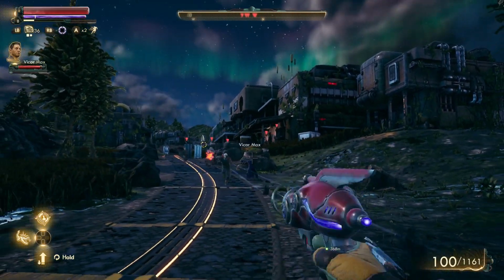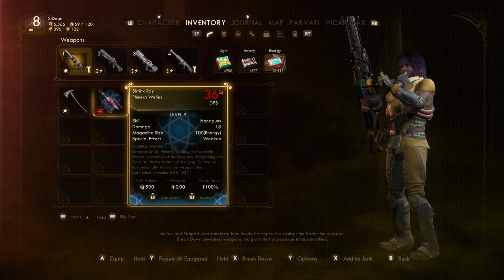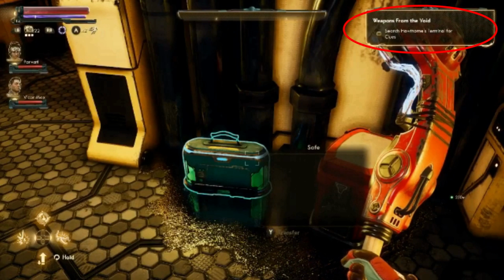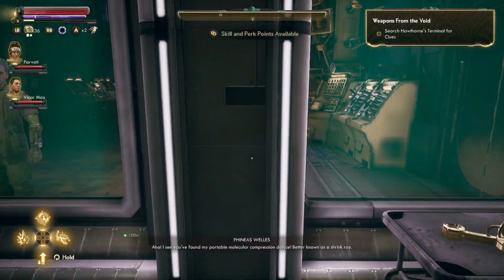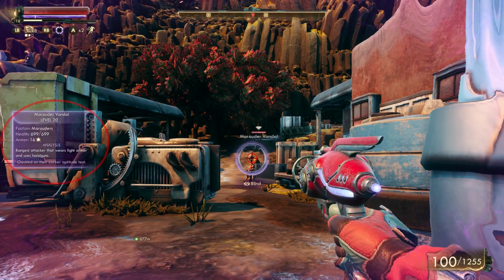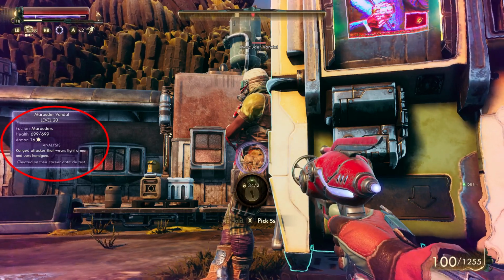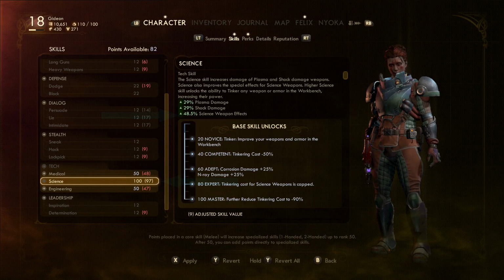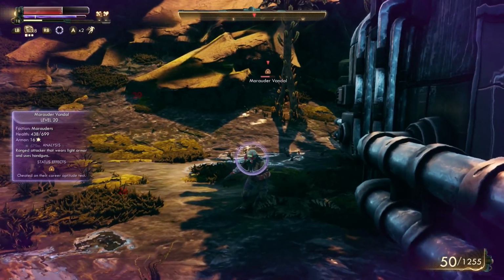The Outer Worlds How to get Phineas Welles Shrink Ray Science weapon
In today's video i will show two different ways you can get Phineas Welles Shrink Ray Science weapon.

Here are some links to get you geared up for your Gaming adventure!

Fallout 76

XBox One Elite Controller

XBox Live Subscription